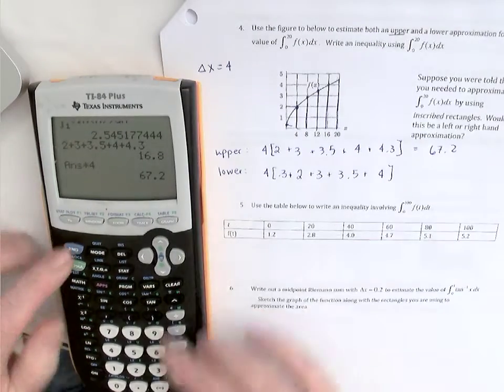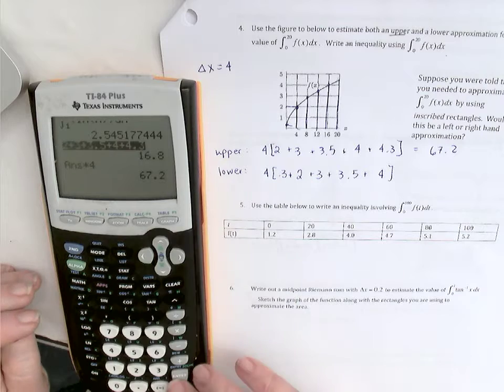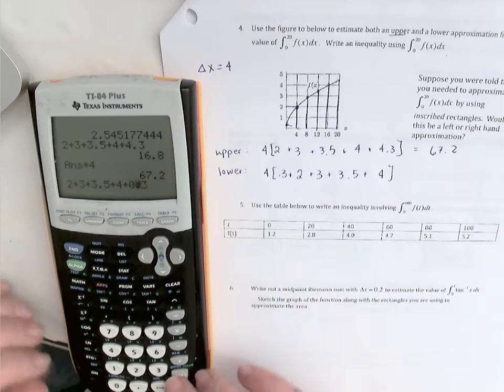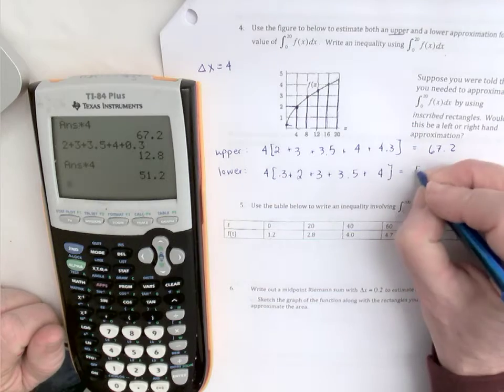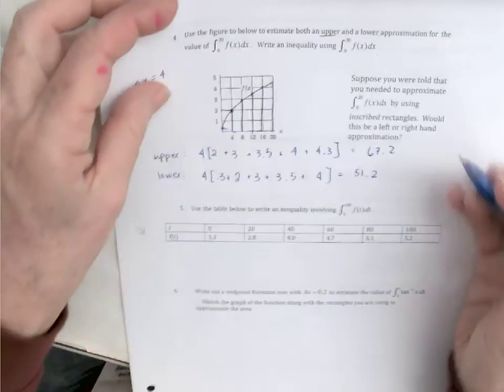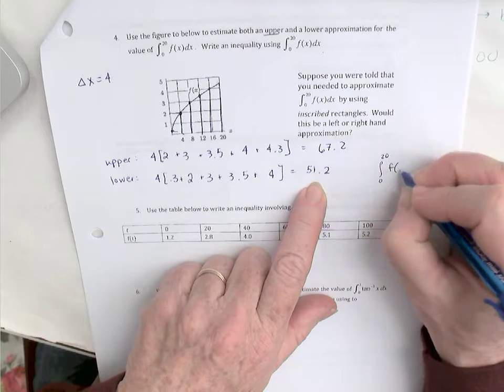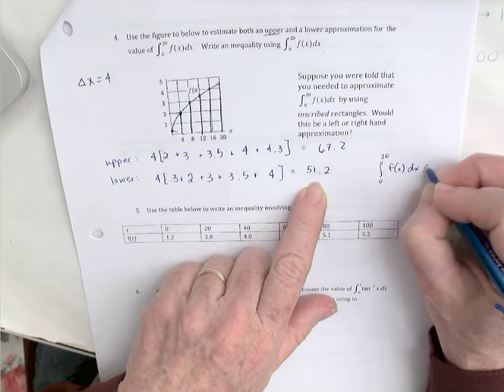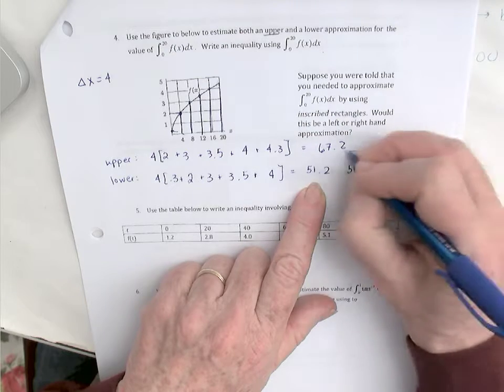Definite Integrals Question 4